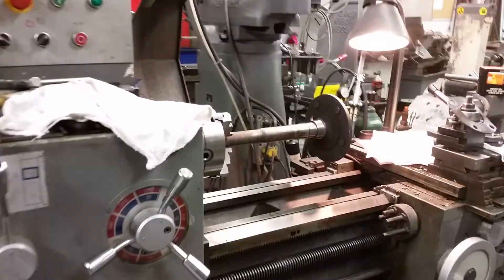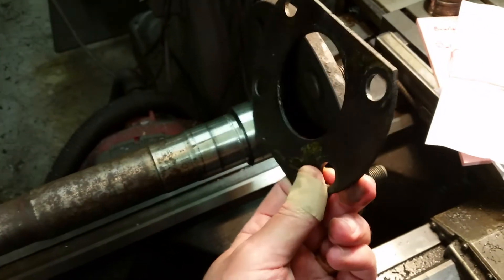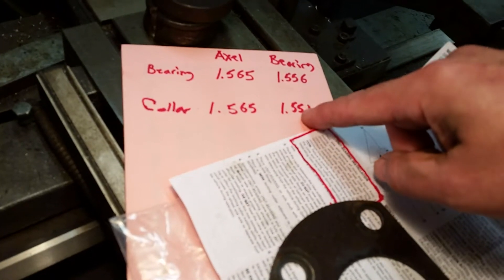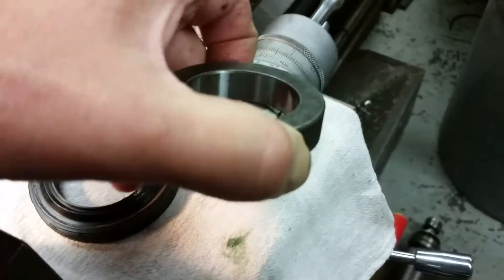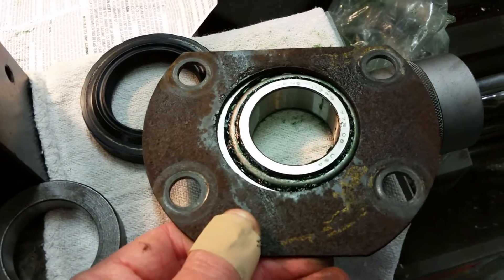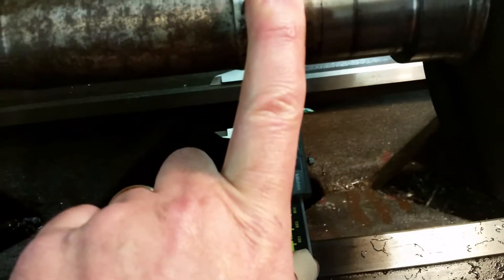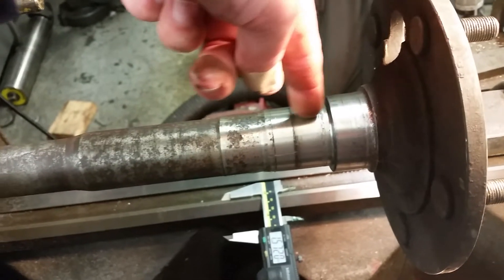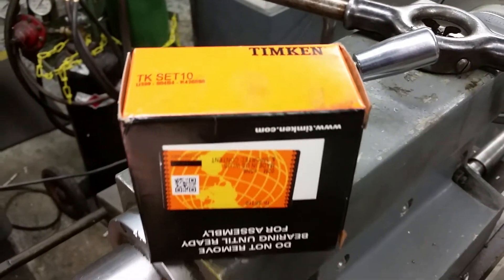Dana 44 axle shaft SET10 bearing discussion.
Checking an axle shaft to make sure you have enough press fit for the bearing to be installed properly. I INCORRECTLY state at the 3 min mark I have .001" press when I mean .010" .